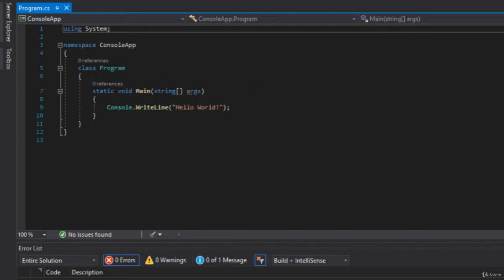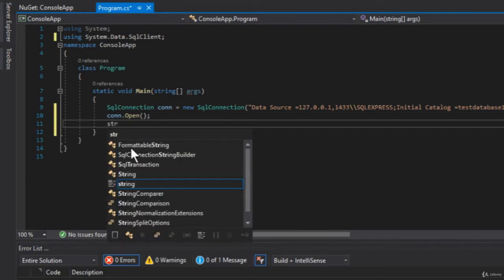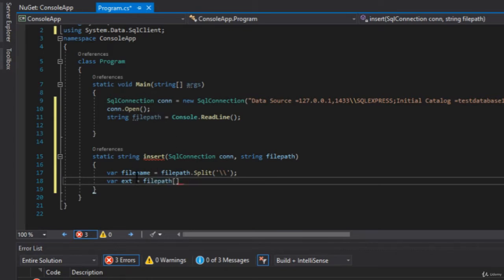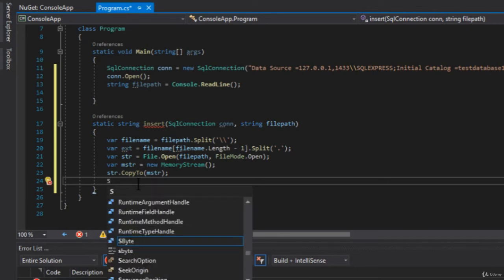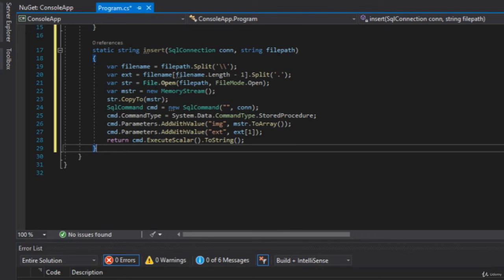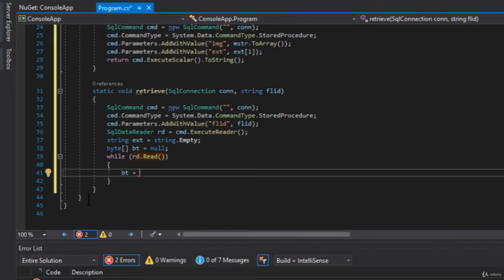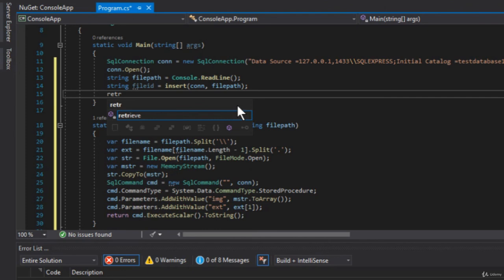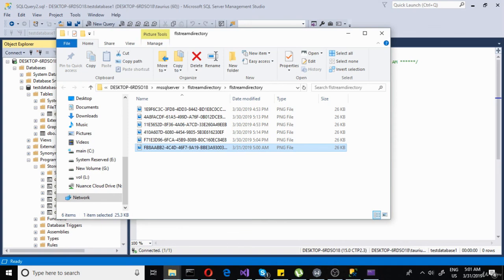3 Insert and retrieve file using C#